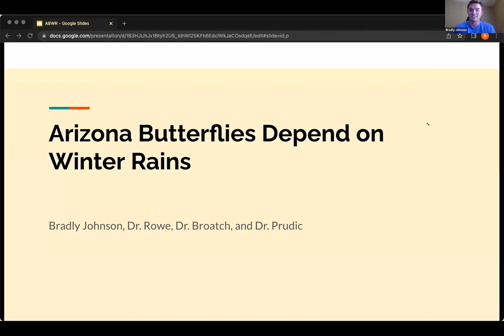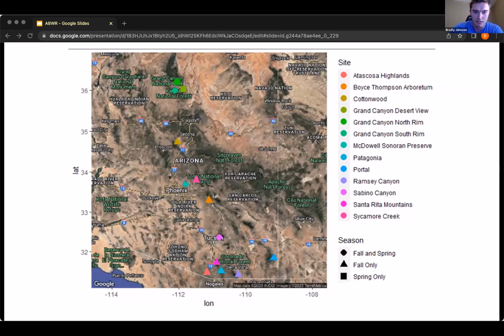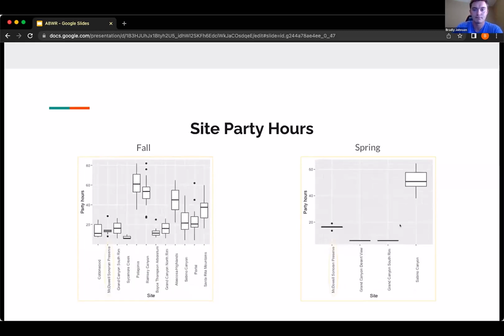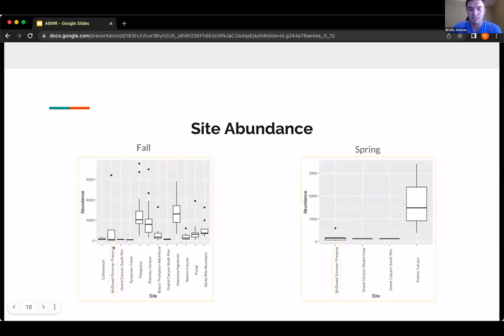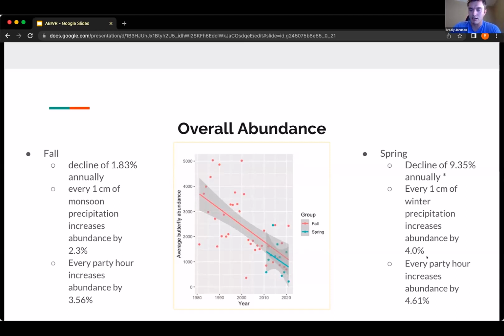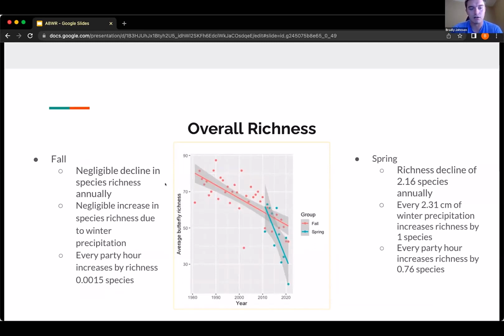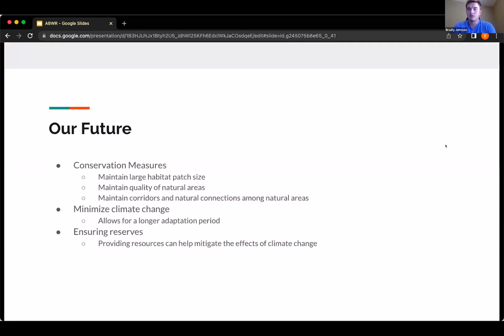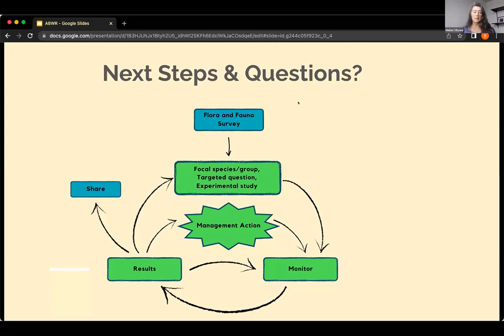Arizona Butterflies depend on Winter Rains